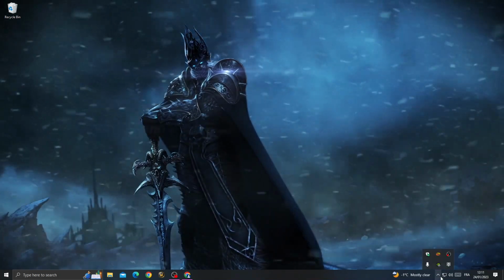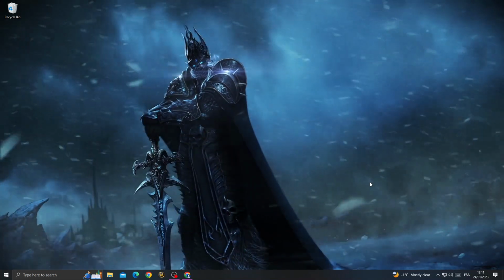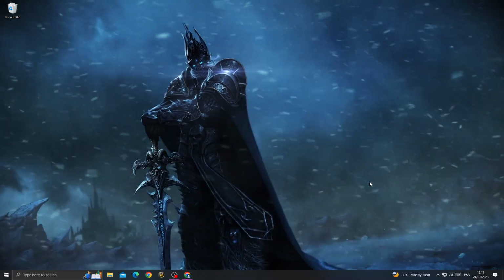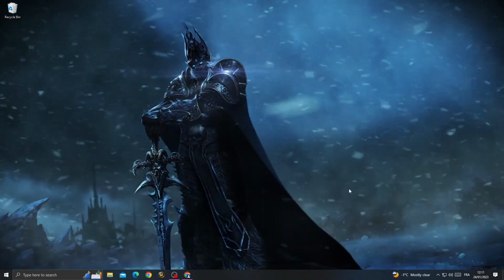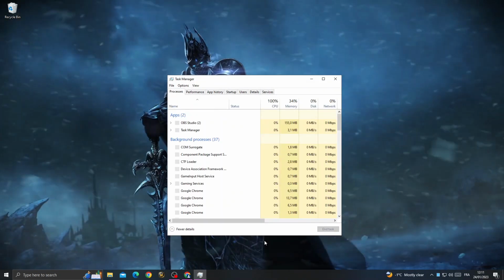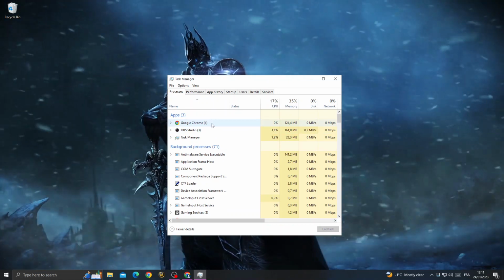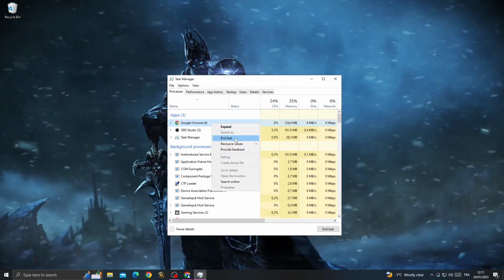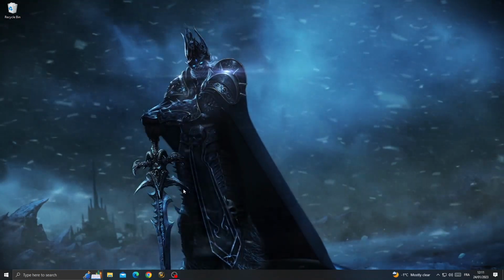CHATGPT NOT AVAILABLE | Why is Chat GPT Not Working? EASY AND QUICK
in this video we discuss :